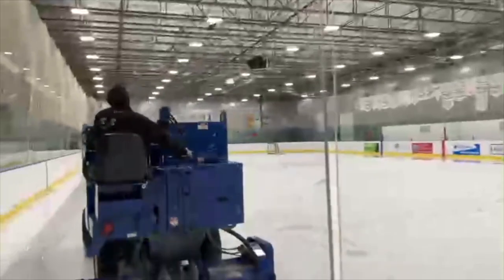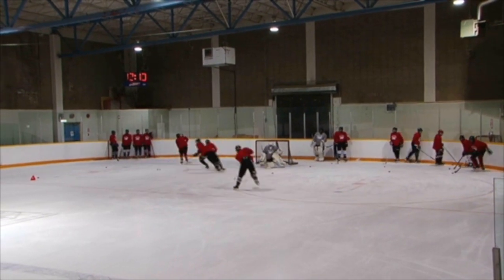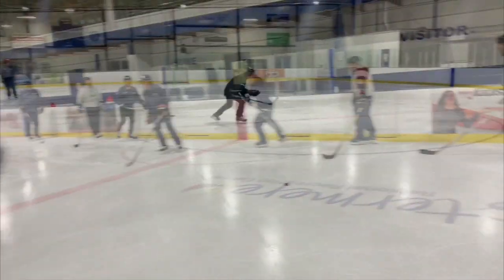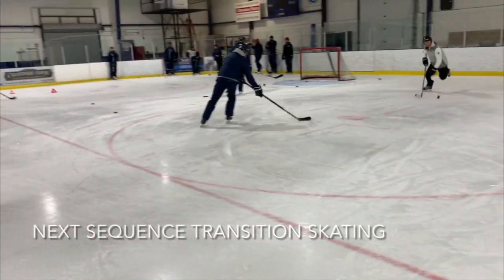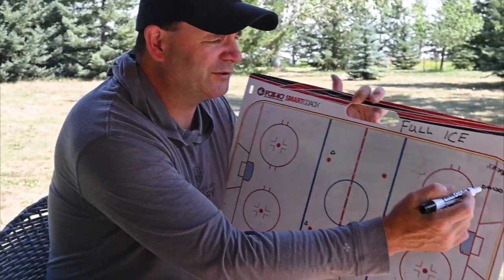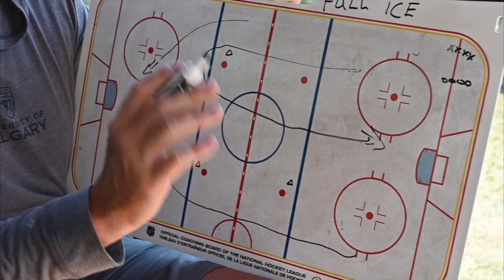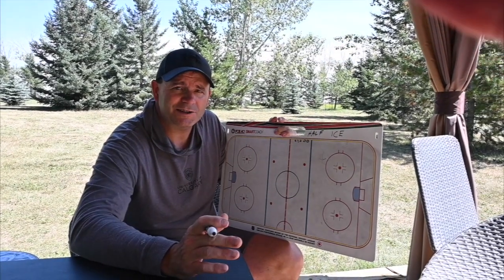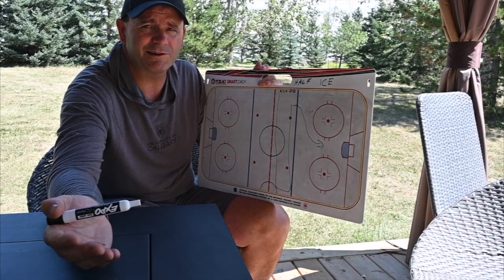SKATE LIKE McDAVID! | SKATING - FOUNDATION for ALL SKILLS! | PILLAR 5 | 5 PILLARS of HOCKEY 🏒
This video is the 5th video on Skating in a 5 part video series on the 5 Pillars of Hockey Development. Each video will go through the pillars and the importance of proper, consistent training to achieve both individual & team success on the ice.
                                                                                                                                                                         This video explains the importance of consistent edge work drills in your practice to become an unstoppable skater like Connor McDavid regardless of your level or skill. We simplify what can be done in practice making it easy to understand and implement if you're a coach or shows players what they need to work on as their body grows and changes over time. We show progressions that will advance the skills of the player when they are ready to move on. Examples of how drills can be used or changed regardless if you are working with full-ice or half-ice.

Previous videos in this series included; Part 1 - Passing; Part 2 - Puck Support; Part 3 Shooting and Scoring and Part 4 Defence/Angling. If you missed any of the previous pillars, be sure to check them out on our channel; View From the Bench, hosted by Doug Raycroft! Each pillar is critical in all areas of hockey development on an individual and team level. The most common mistake and the reason many players/teams fail to reach success is the lack of focus on one or more of these pillars throughout the season.

Best of luck with your minor hockey season, be sure to send in your requests for videos so we can help you accomplish your goals for the season!

Let's talk below!

🏒Intro music by Jason Shaw on audionautix.com. Music has been trimmed to fit the intro. Creative Commons Music by Jason Shaw on Audionautix.com